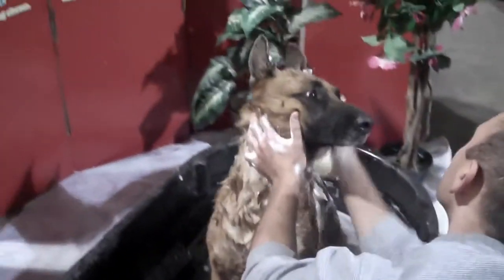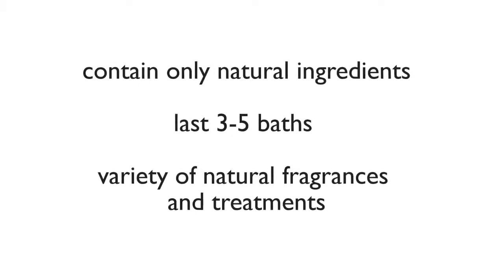hvPet com and Poochie Shampoo Infused Bath Sponges for You and Your Dog!